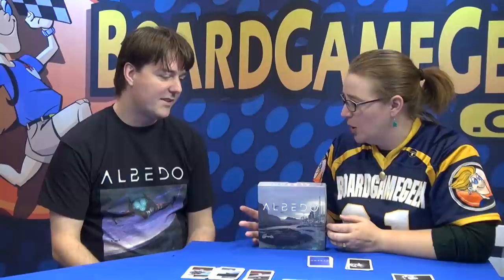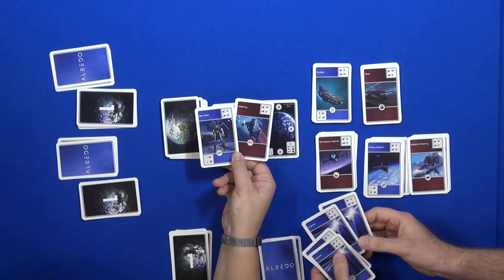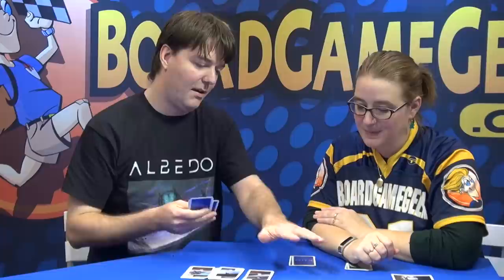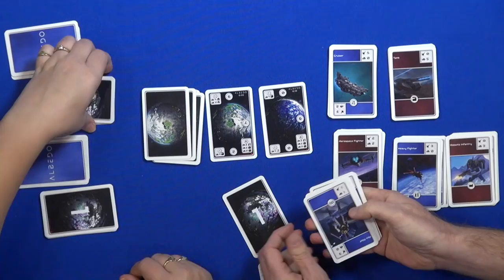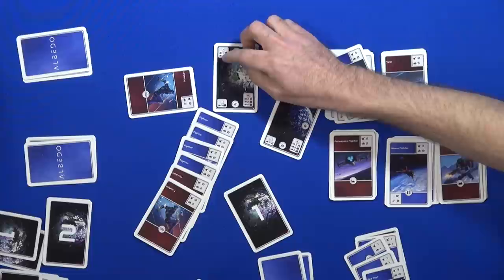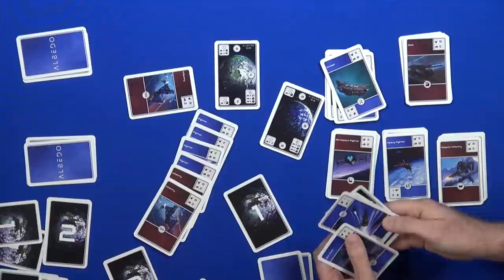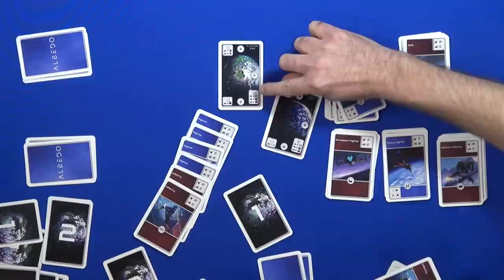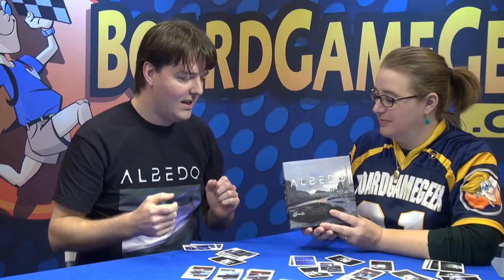Albedo — game preview at SPIEL '17